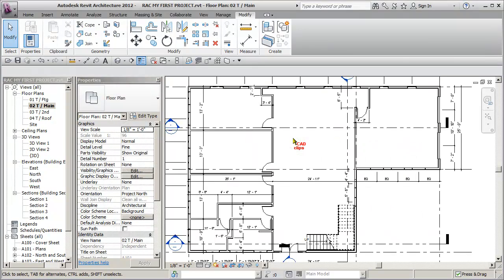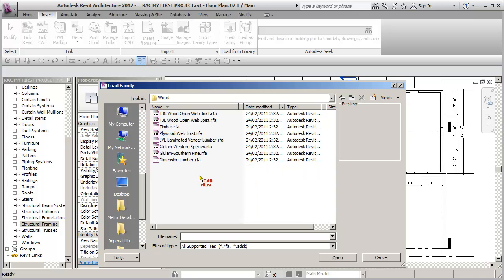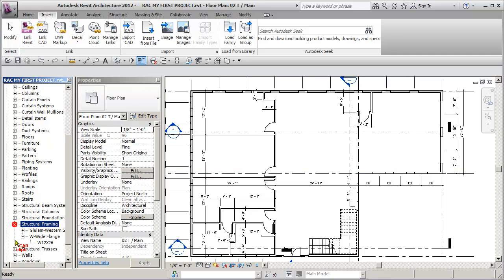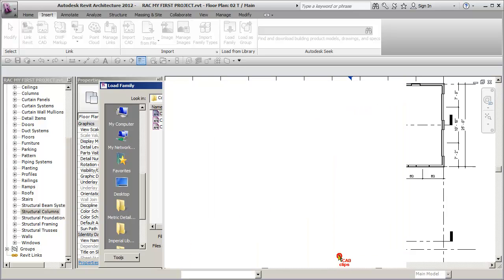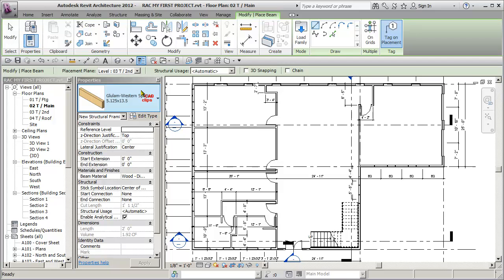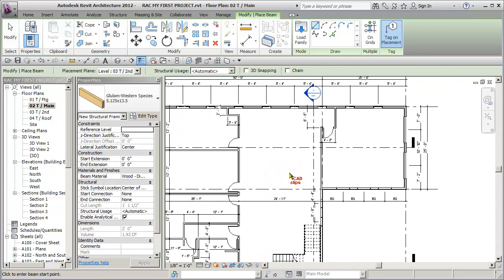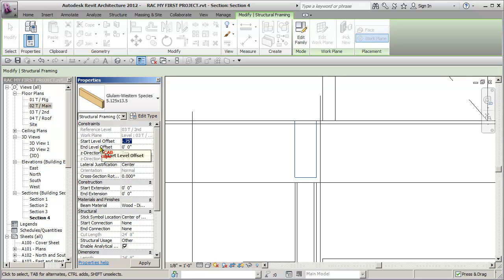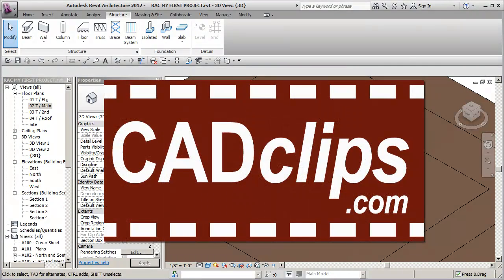REVIT Beams and Columns - CADclips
Using REVIT Architecture we load Structural Beams and Columns then place beams overhead.